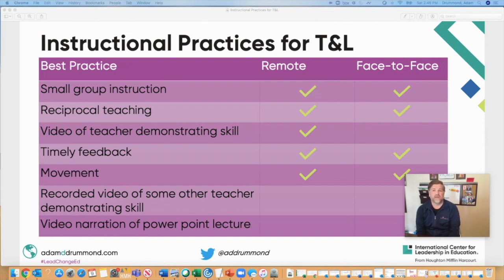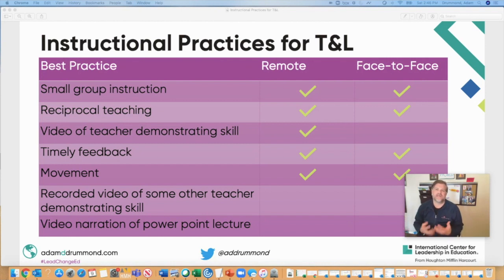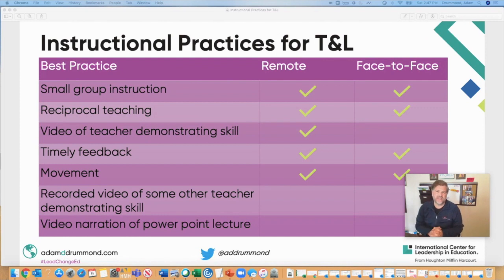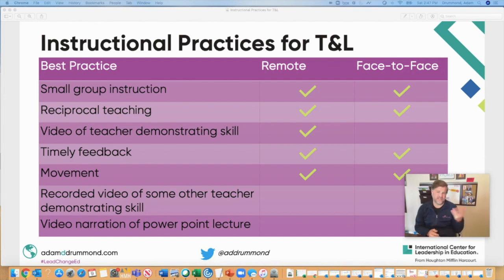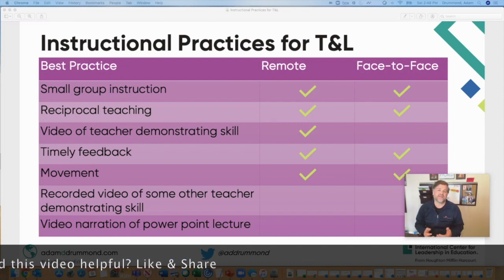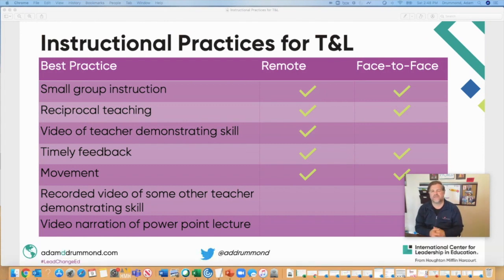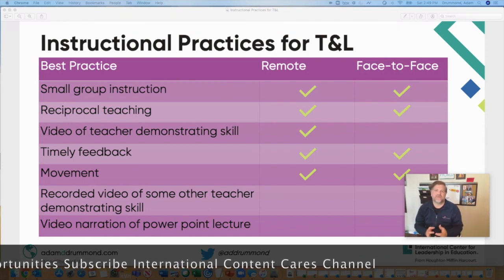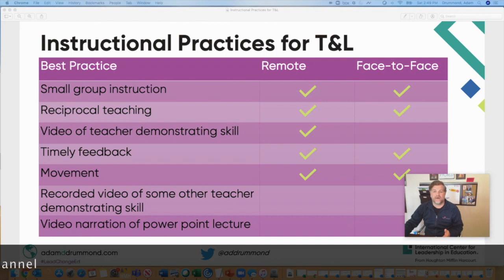6. Best Practices for Virtual Teaching & Learning | The Instructional Change Agent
No other profession has turned so quickly as education. From face to face to 100% remote learning. Now is the time for us to reflect on our instructional practices for teaching and learning.

Adam D. Drummond, EdD, has served as a consultant, manager, director, and keynoter for the International Center for Leadership in Education (ICLE).